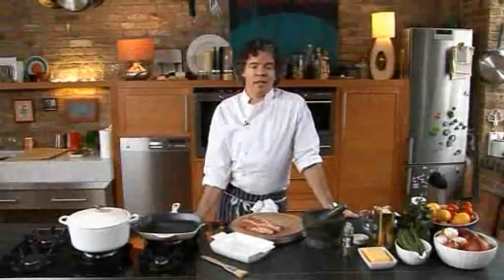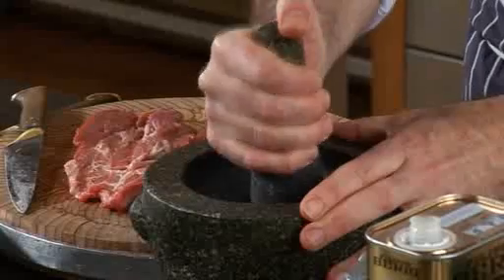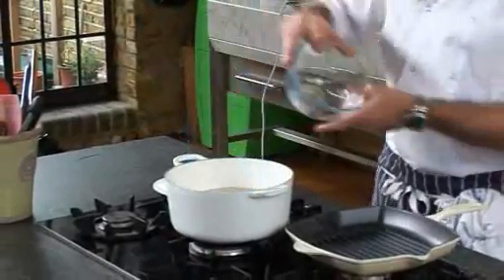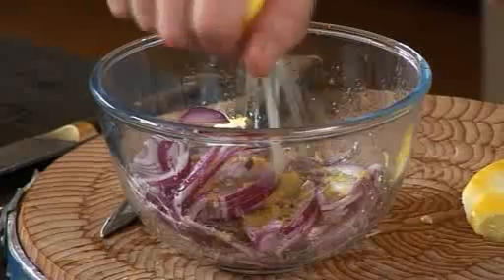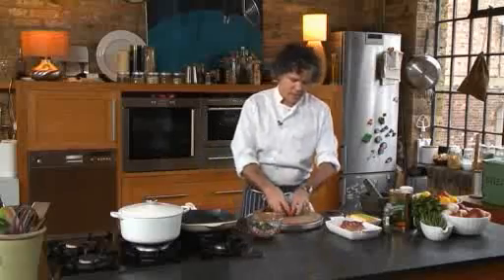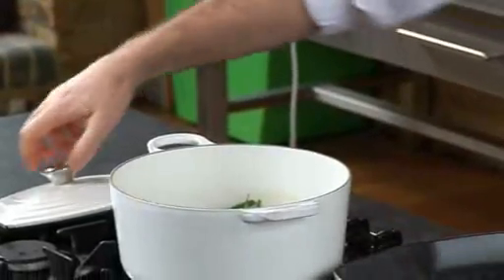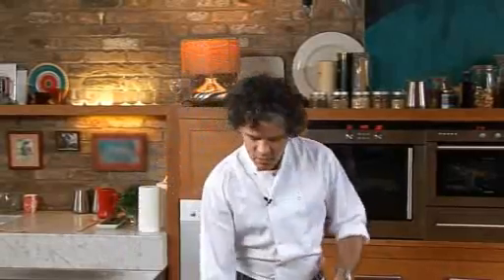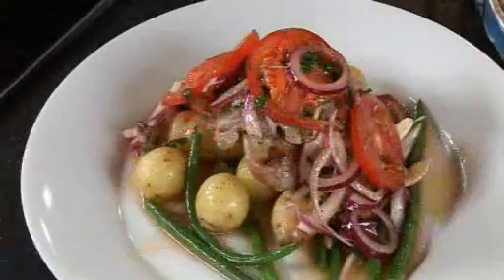Great New Zealand Lamb Recipe Ideas - Quick Mid-Week Meal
Grilled butterflied lamb neck fillet, marinated with herbs and garlic. Served with baby potatoes, green beans, and tomato and mint salad.

New Zealand Lamb are committed to bringing you tasty and imaginative meal ideas and now it couldn't be easier with Peter Gordon's webcasts, bringing you a step by step guide to cooking delicious lamb recipes.